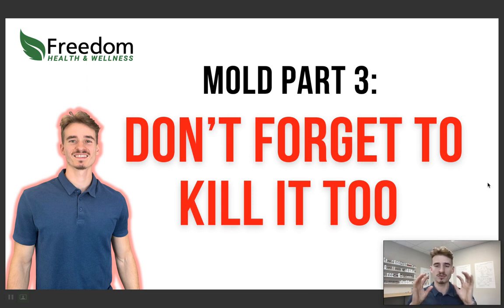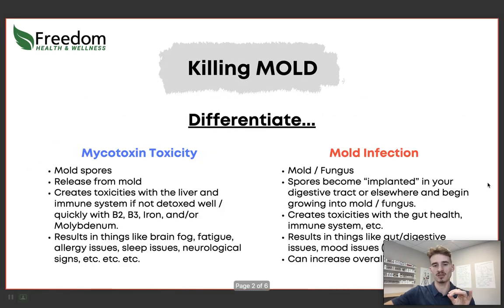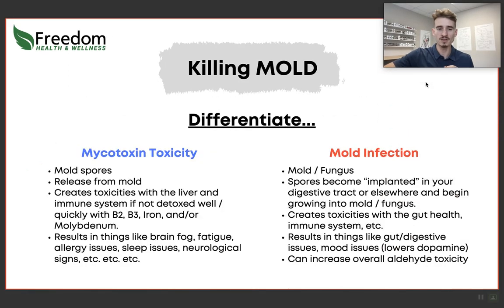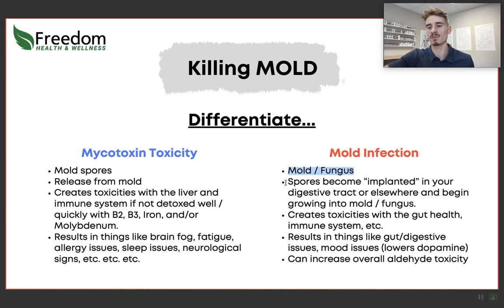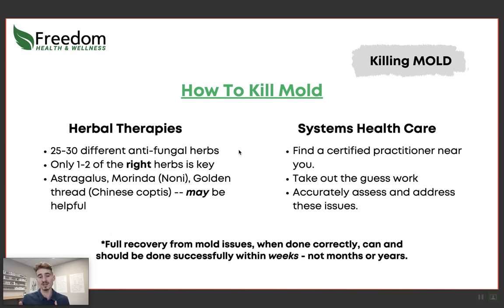Don't Forget To Kill It Too! (Mold Part 3) | Dr. Joel Miller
Killing mold along with detoxing the spores/mycotoxins is extremely important! Learn the difference between mycotoxins and the mold/fungal infection itself AND how to address these issues, naturally!

X (twitter) -- DrJoelMillerDC